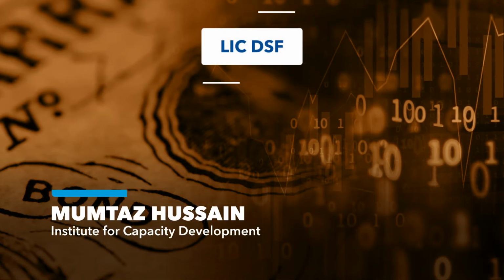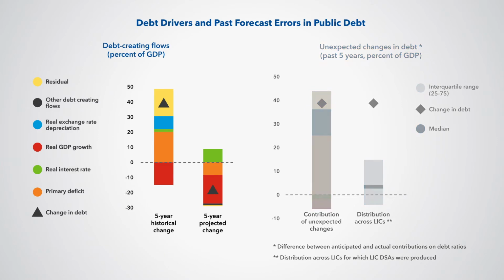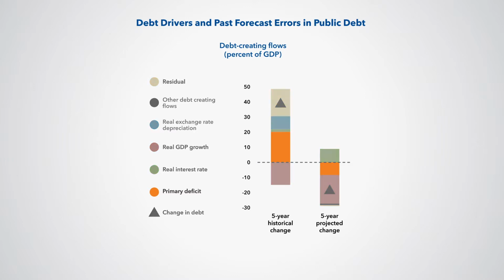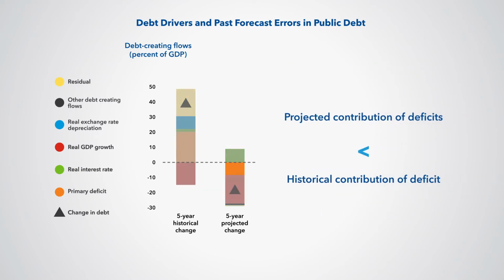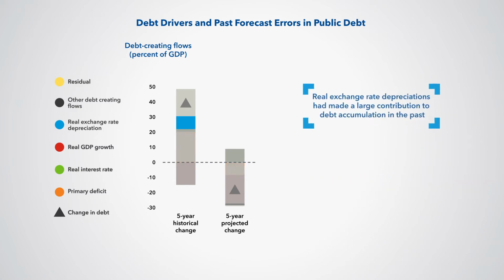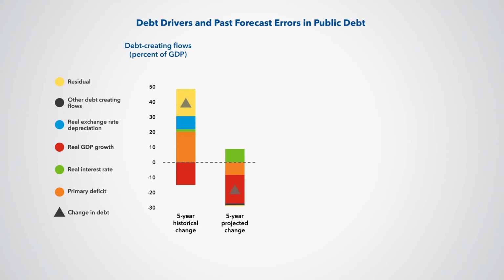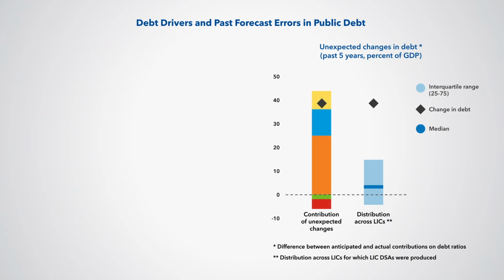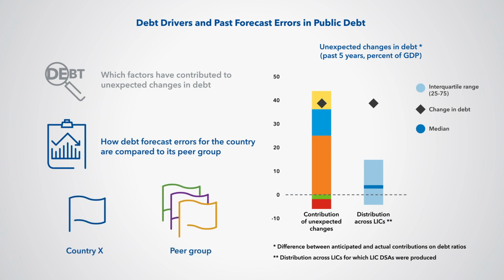Realism Tools in the WB-IMF LIC DSF: Debt Drivers and Past Forecast Errors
This video introduces one of the realism tools in the WB-IMF Debt Sustainability Framework for Low-Income Countries, or LIC DSF. This tool asks what factors contributed to unexpected increases in debt-to-GDP ratio in the past and what is assumed about these factors' contribution to debt in the future. The video presents an example that illustrates how this tool is used.